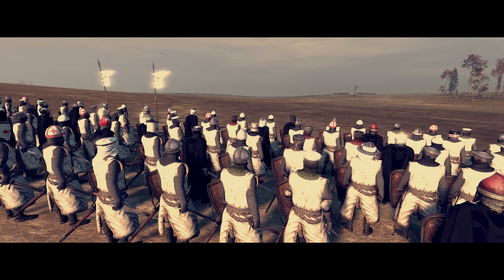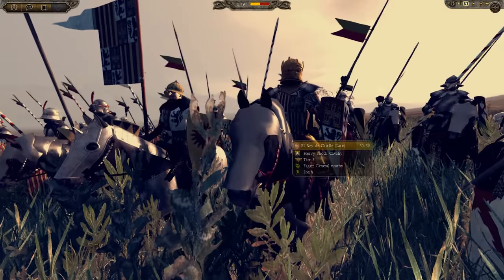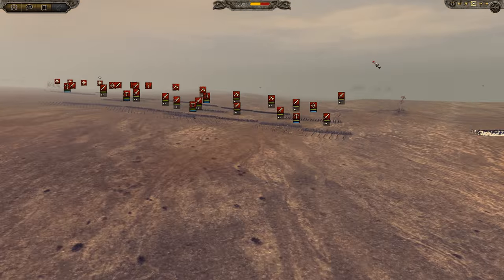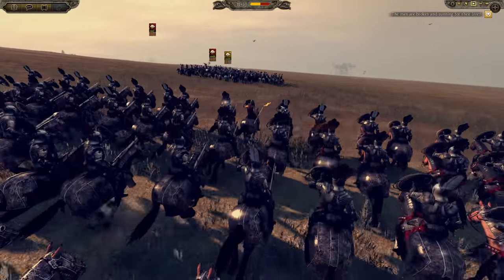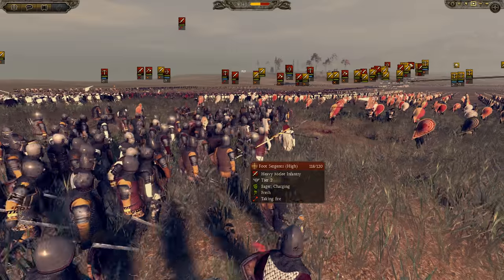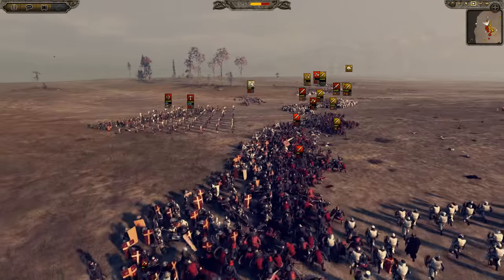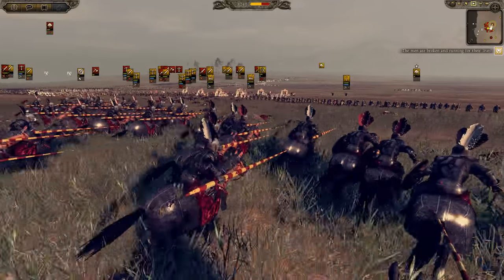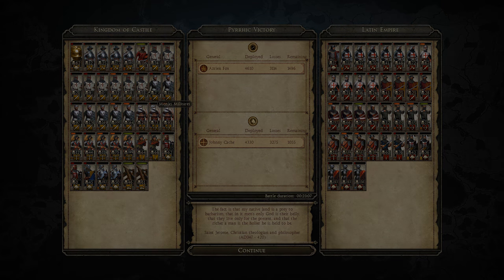Brave Knights of Castile: Battle to the Last - Medieval Kingdoms Total War 1212AD Mod Gameplay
We finally see a new faction, the Kingdom of Castile!  We will see them in action in a 1v1 online Pitched battle.  Their enemy for today is the Latin Empire.  Enjoy the Battle :D

Medieval Kingdoms Total War 1212AD is a mod for Total War: Attila.

PA Merchandise

PIXELA-TEDAPO-LLOSVE